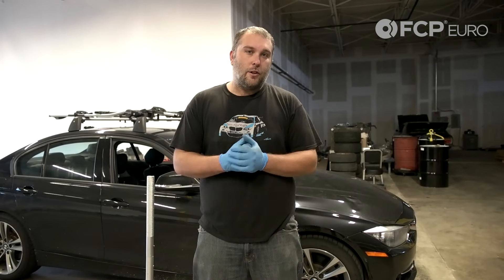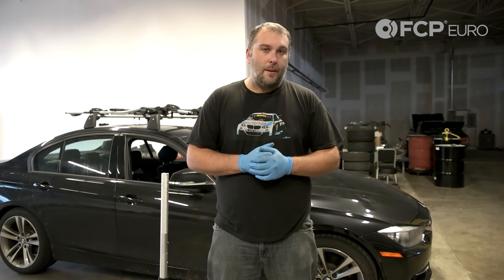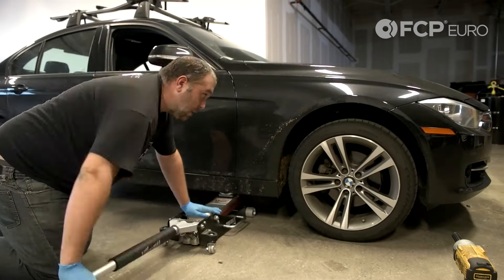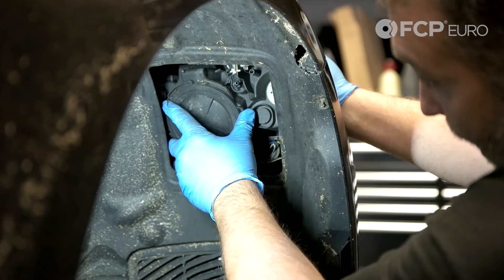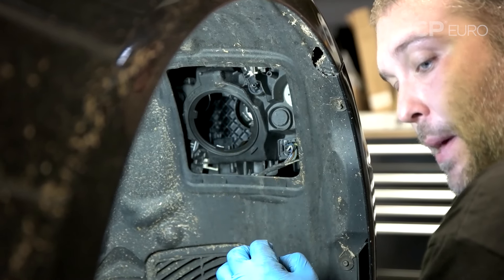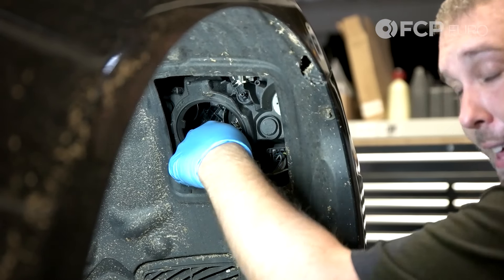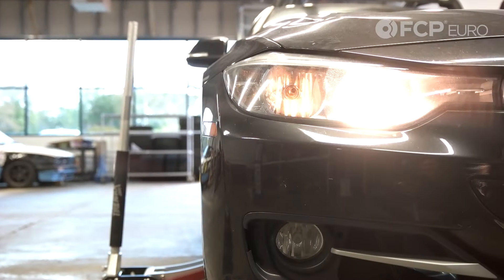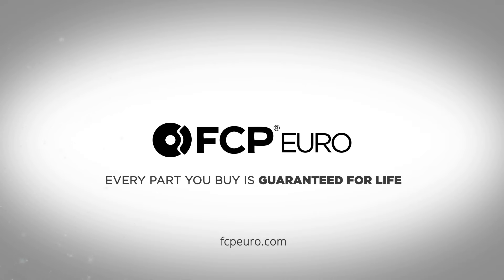BMW F30 & F31 Low Beam Headlight Bulb Replacement DIY (128i, 328i, 528i, 750Li, M3, M5, M6, & more)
►This video covers how to replace a low beam headlight bulb on a BMW F30 & F31 chassis. This will also carry over to halogen and xenon bulbs, as well as F20 2-series, and F30 4-series cars.

Replacing a low-beam headlight bulb is a relatively straightforward task, but on a BMW F30 3-series, you have to take the wheel off in order to do so. Our BMW Catalog Manager, Gareth Foley, is here to walk you through the process step-by-step.

BMW M3
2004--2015 BMW M3 Headlight Bulb

BMW 650i
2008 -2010 BMW 650i Headlight Bulb

BMW X3
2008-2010 BMW X3 Headlight Bulb

BMW 128i
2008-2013 BMW 128i Headlight Bulb

BMW 135i
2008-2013 BMW 135i Headlight Bulb

BMW 750i
2008 BMW 750i Headlight Bulb

BMW 750Li
2008 BMW 750Li Headlight Bulb

BMW 760Li
2008 BMW 760Li Headlight Bulb

BMW Alpina B7
2008 BMW Alpina B7 Headlight Bulb

BMW M6
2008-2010 BMW M6 Headlight Bulb

BMW 328i
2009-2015 BMW 328i Headlight Bulb

BMW 335i
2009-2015 BMW 335i Headlight Bulb

BMW 335d
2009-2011 BMW 335d Headlight Bulb

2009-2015 BMW 328i xDrive Headlight Bulb

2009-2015 BMW 335i xDrive Headlight Bulb

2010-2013 BMW 535i xDrive Headlight Bulb

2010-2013 BMW 528i xDrive Headlight Bulb

BMW 528i
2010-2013 BMW 528i Headlight Bulb

BMW 535i
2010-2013 BMW 535i Headlight Bulb

BMW 550i
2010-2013 BMW 550i Headlight Bulb

BMW M5
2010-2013 BMW M5 Headlight Bulb

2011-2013 BMW 550i xDrive Headlight Bulb

BMW 135is
2013 BMW 135is Headlight Bulb

BMW 740Li
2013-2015 BMW 740Li Headlight Bulb

BMW ActiveHybrid 5
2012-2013 BMW ActiveHybrid 5 Headlight Bulb

BMW ActiveHybrid 3
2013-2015 BMW ActiveHybrid 3 Headlight Bulb

BMW ActiveHybrid 7
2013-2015 BMW ActiveHybrid 7 Headlight Bulb

BMW 320i
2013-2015 BMW 320i Headlight Bulb

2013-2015 BMW 320i xDrive Headlight Bulb

BMW 328d
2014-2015 BMW 328d Headlight Bulb

BMW 328d xDrive
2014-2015 BMW 328d xDrive Headlight Bulb